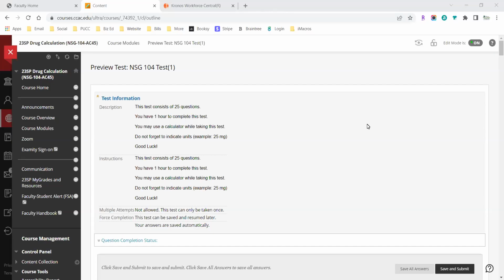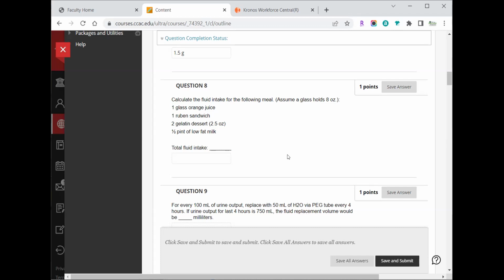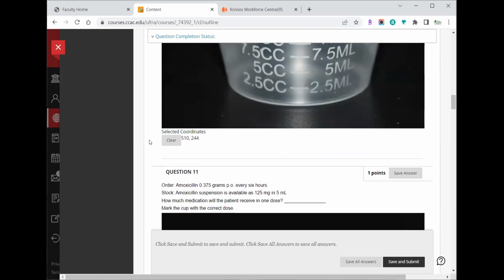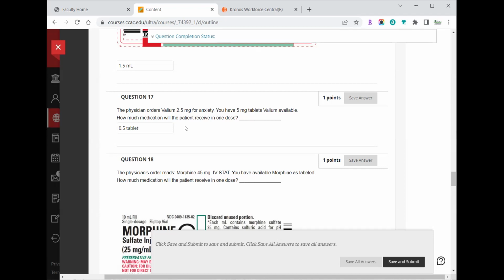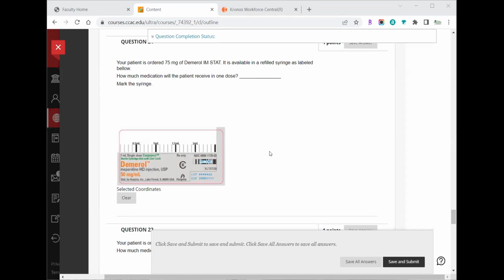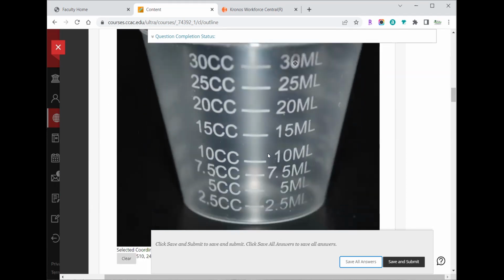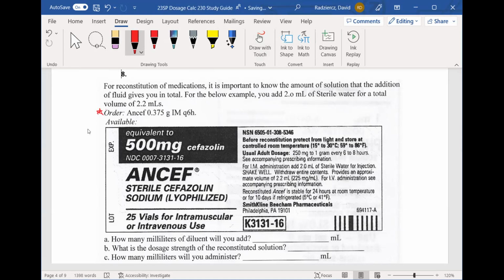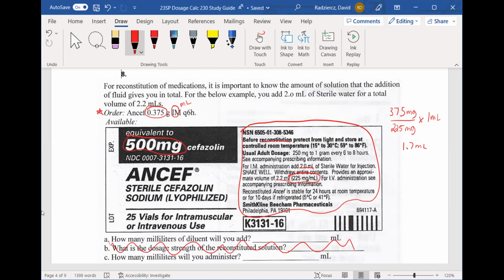2023 Spring NUR 110 CCAC Boyce Dosage Calculation Review March 2nd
Introduction to the dosage calculation / drug calculation test for first year nursing students.

Topics discussed:

Full test walk through.